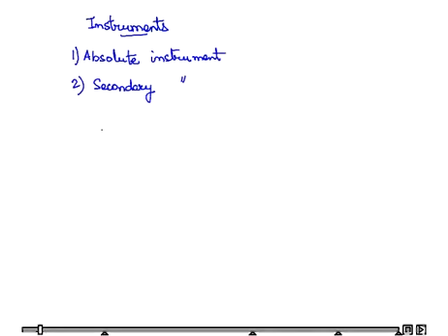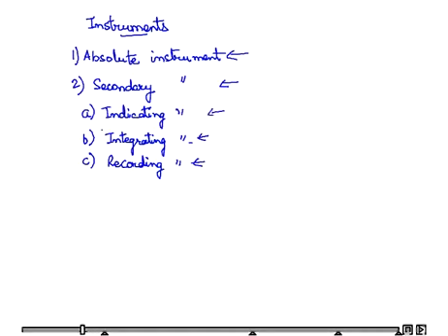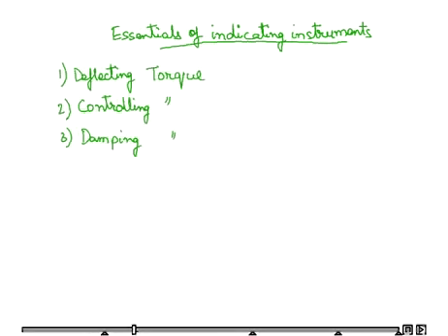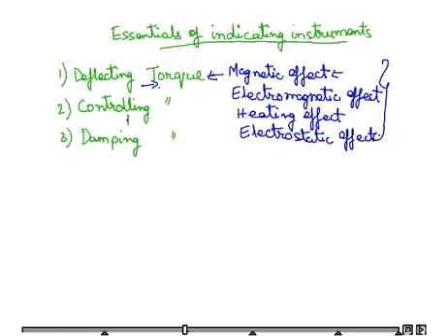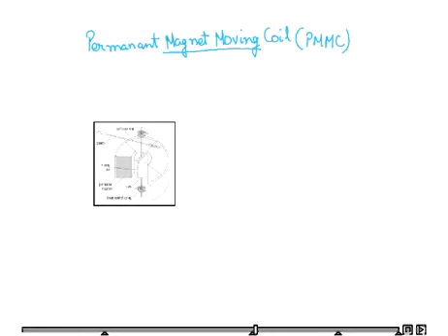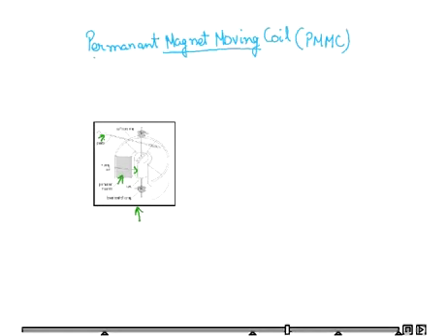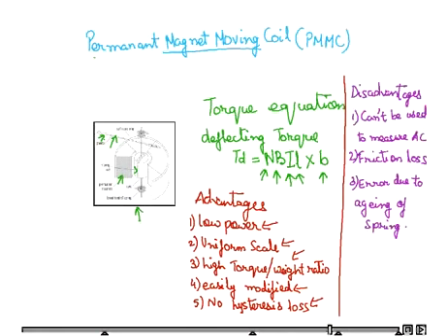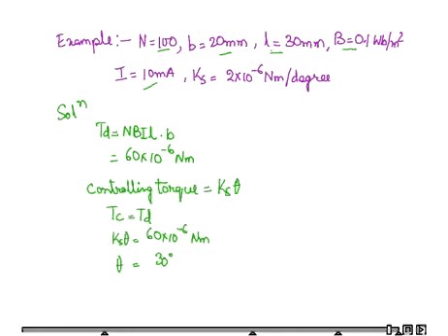Types of Instruments, Permanent Magnet Moving Coil PMMC Operation and working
A brief introduction to electricalInstruments, Types of Instruments, Permanent Magnet Moving Coil PMMC Operation. A brief lecture with Audio and video. the working of instruments and a brief explanation. simply subscribe to our channel...